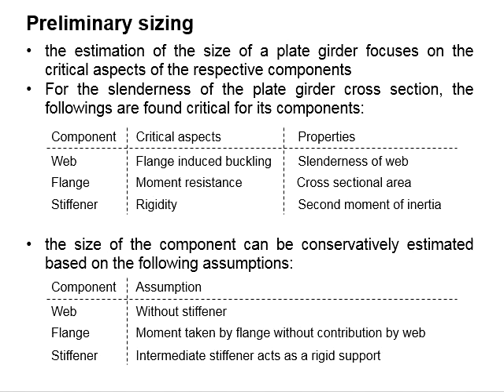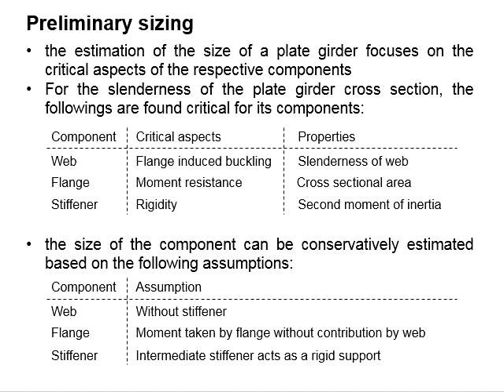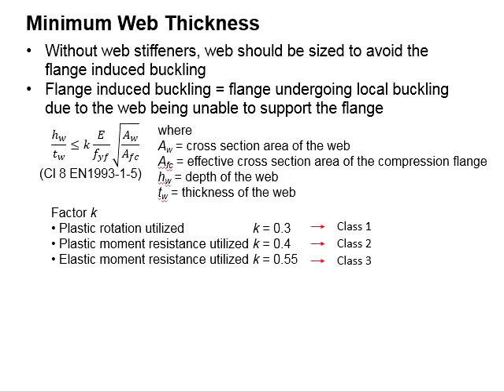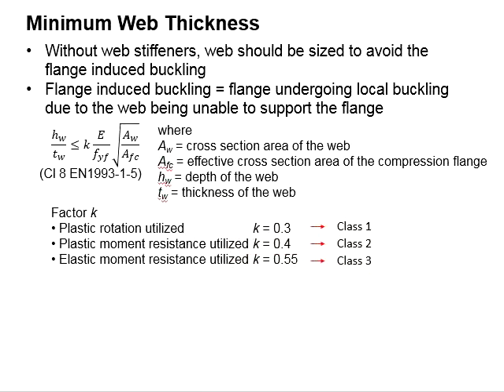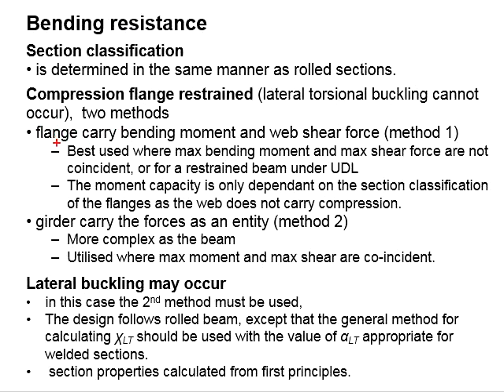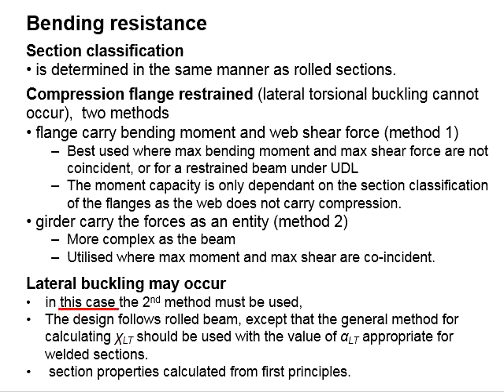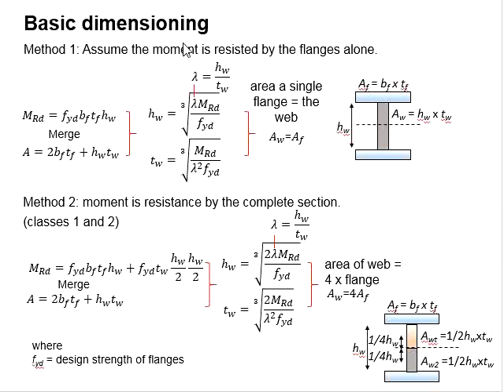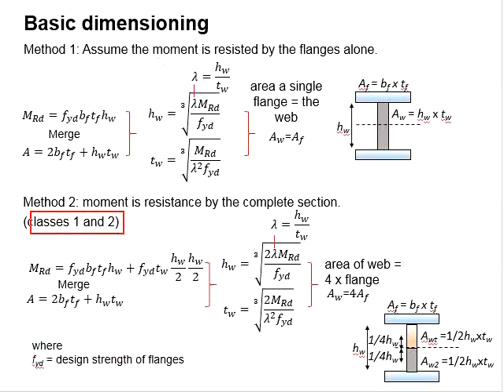5.3 Preliminary sizing of plate girder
Preliminary sizing of steel plate girder.